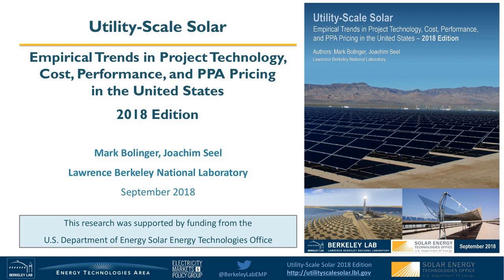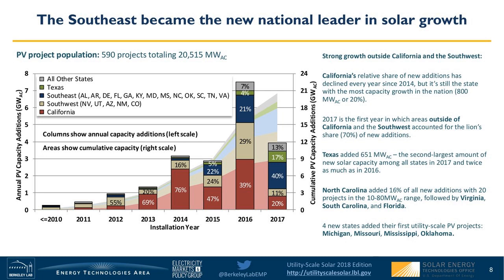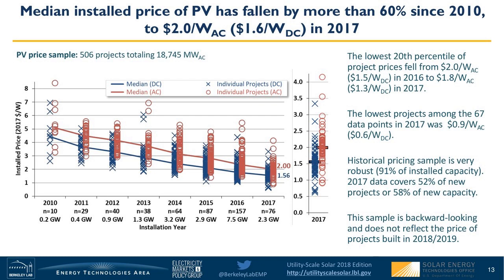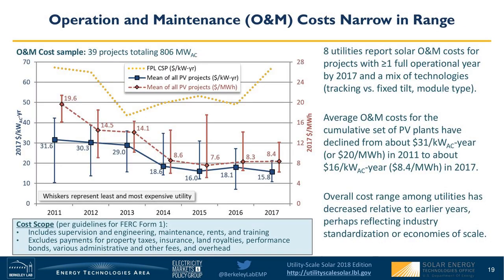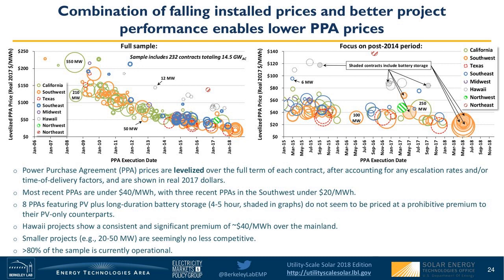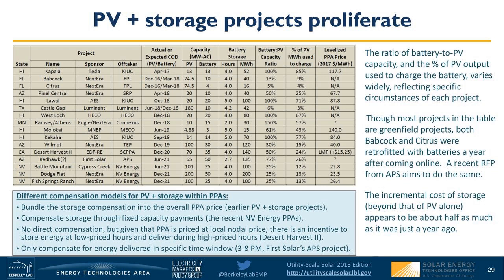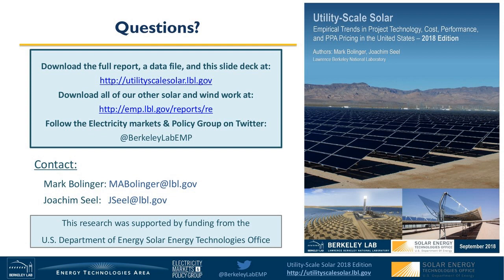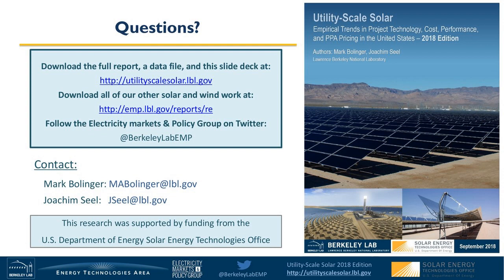Utility-Scale Solar 2018 Edition, September 20, 2018 Webinar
We are pleased to release the 2018 edition of Berkeley Lab’s Utility-Scale Solar report, which presents analysis of empirical project-level data from the U.S. fleet of ground-mounted solar projects with capacities exceeding 5 MW-AC. While focused on key developments in 2017, this report explores trends in deployment and project design, installed project prices, operating costs, capacity factors, power purchase agreement (PPA) prices, and the levelized cost of energy (LCOE) among both utility-scale photovoltaic (PV) and concentrating solar-thermal power (CSP) projects.

The full Utility-Scale Solar report, along with an accompanying summary slide deck, a data file, a number of interactive data visualizations, and a recording of this webinar can be found at utilityscalesolar.lbl.gov.